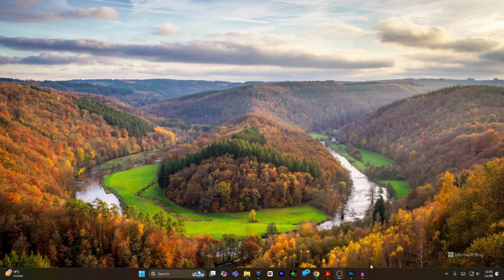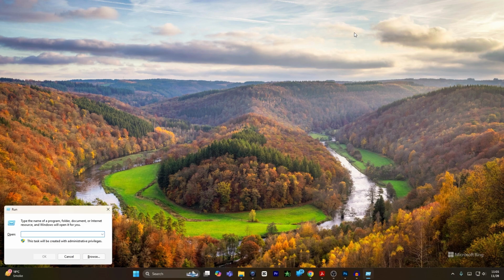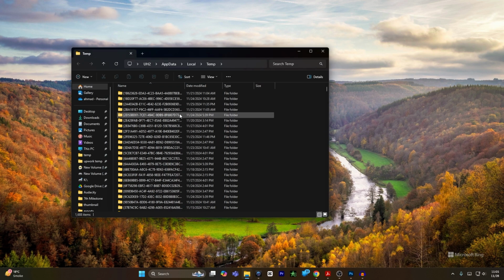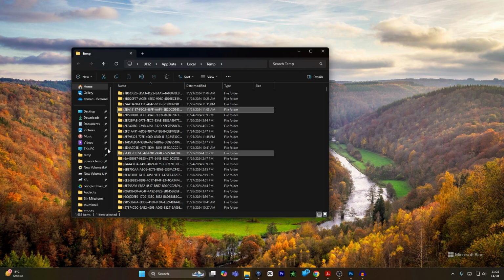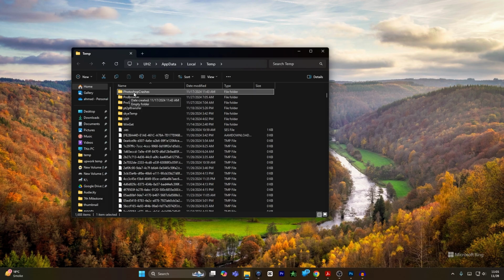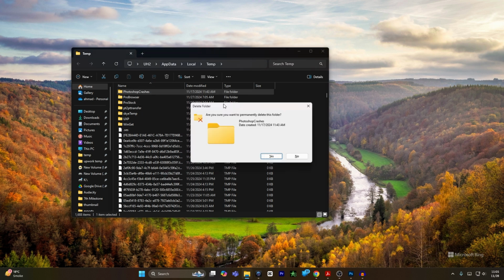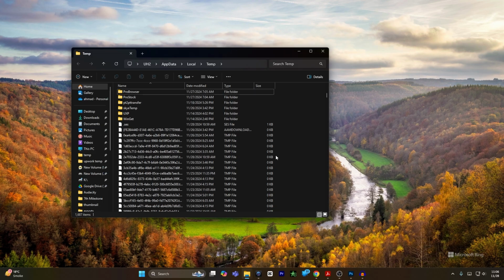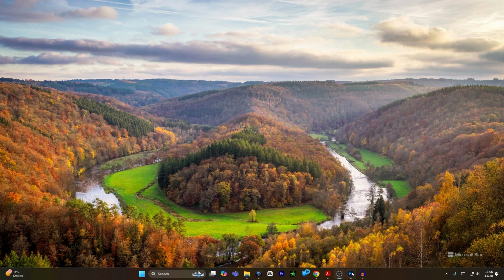How to clear scratch disk photoshop (full guide)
In this video I'll show you How to clear scratch disk photoshop. The method is very simple and clearly described in the video. Follow all of the steps & clear scratch disk photoshop